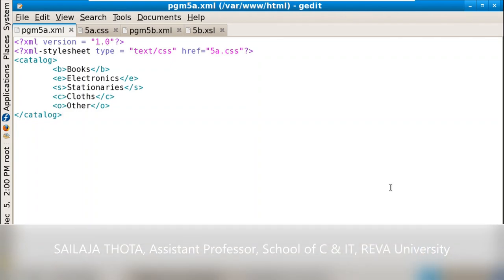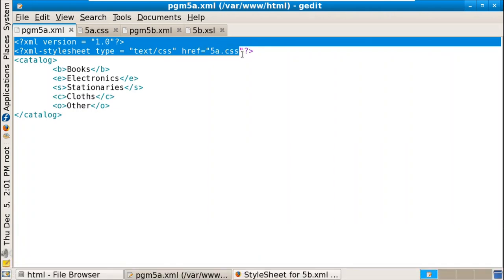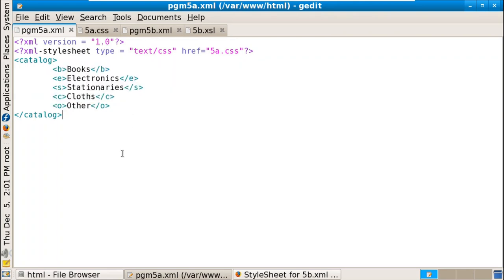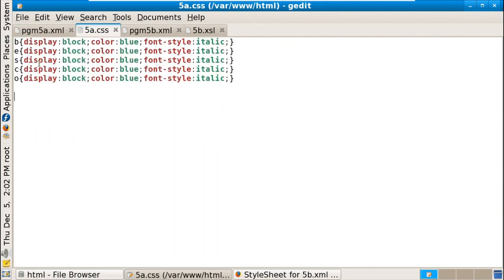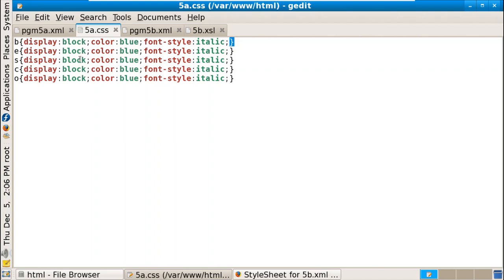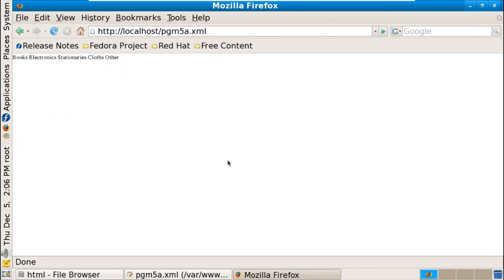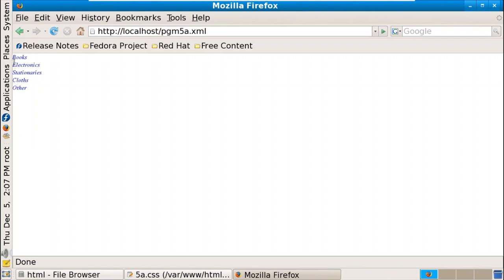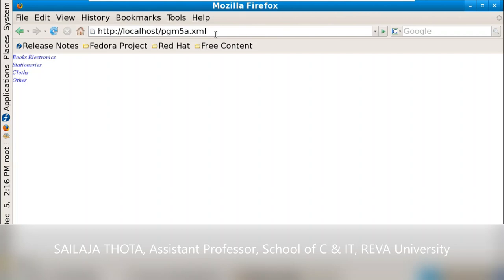xml with css & xsl part 1